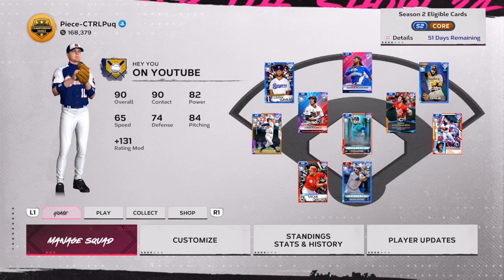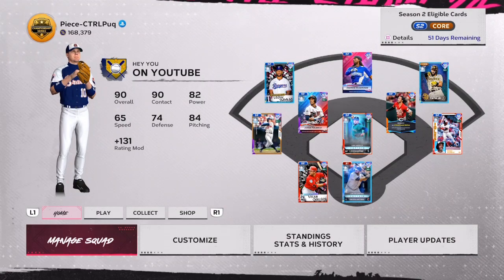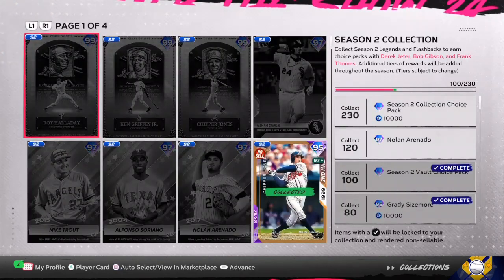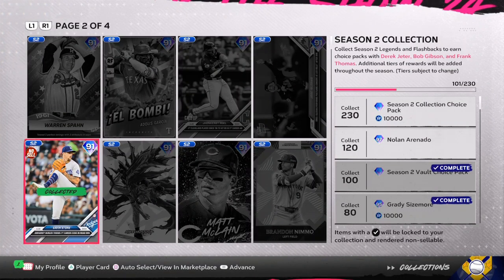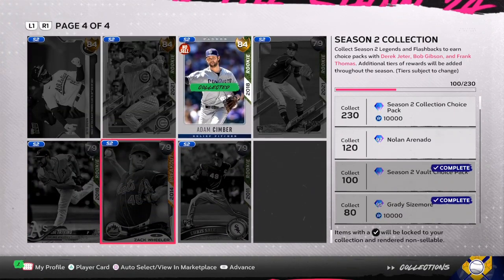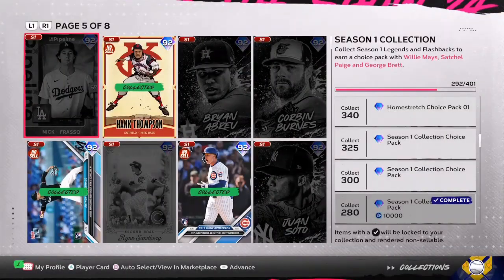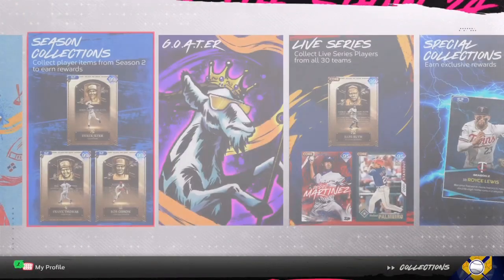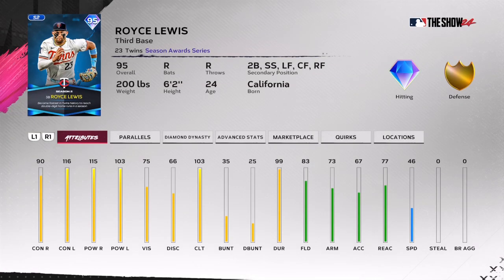HOW TO DO COLLECTIONS STEP BY STEP IN MLB THE SHOW 24! FREE 99 DIAMONDS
Welcome to my MLB The Show YouTube Channel. I am all about helping players make stubs in the MLB The Show Community and complete everything the FASTEST and BEST ways possible in MLB The Show. I enjoy teaching detailed aspects of hitting and pitching that will help you become a better player in the game. I pride myself in always trying to respond to every comment and chat on my channel. I enjoy connecting with and building a community with my viewers. I am LIVE here most days at after 2pm eastern streaming MLBTheShow and NEW VIDEOS are uploaded regularly throughout the week.

Learn how to complete collections step by step in MLB The Show 24 to get those free 99 diamonds! Stay updated by following on Twitter for more tips and tricks.